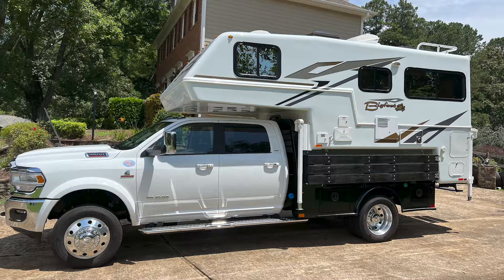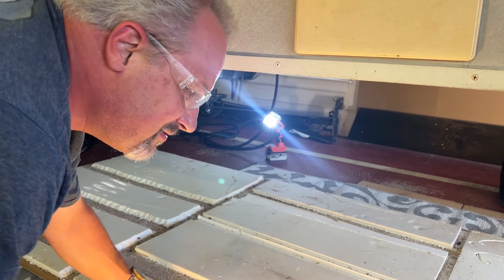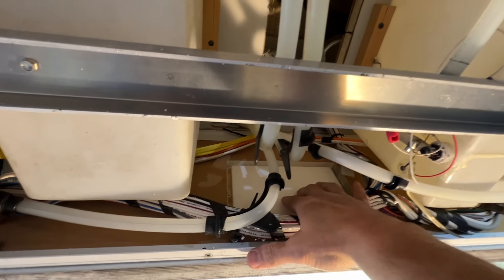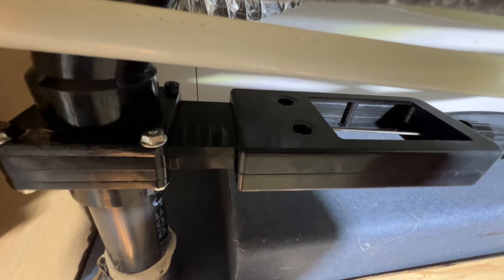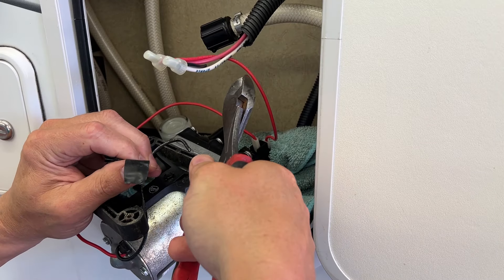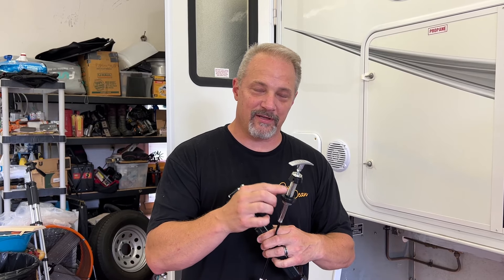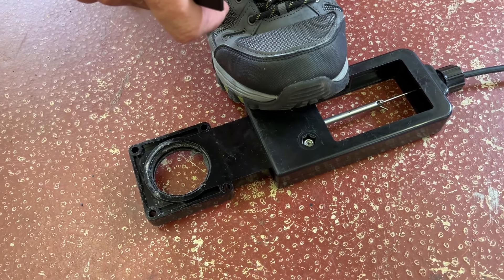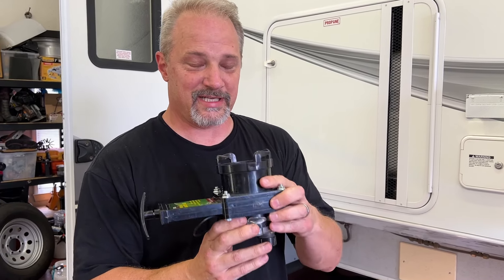Lance 1172 Gray Tank Valve and Water Pump Replacement / Truck Camper Life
We found our Lance 1172 had a leaking gray tank valve and a small drip in the water pump.  We decide to tackle them both in this video and get them repaired.   In order to do so we have to take the bottom off the camper to get to the tank valve.   Because we have to take the bottom panel off we get to see how the Lance 1172 is constructed.

We hope that you enjoyed this episode and as always, we hope you find our videos useful, informative and entertaining!

►►►►►►PRODUCT LINKS◄◄◄◄◄◄
►Valterra H1001H96 1 1/2 ' Cable Valve W/ 96
►Shurflo 12 Volt RV Water Pump 3.0 GPM - 4008-101-A65 / E65 & 1/2"

►2015 Lance 1172, bought it in February 2024 as a private sale from South Carolina.
►2023 Northern Lite 10-2 EX SE Dry Bath, We bought it in June 2023.
►2020 Lance 1172 - We purchased from Southland RV in Atlanta, GA - July 2022 before our 3 week trip out west. Sold it in June 2023.
2008 Bigfoot 21RB - Sold 12/2019, we went across country to purchase from a dealer in Pueblo Colorado.